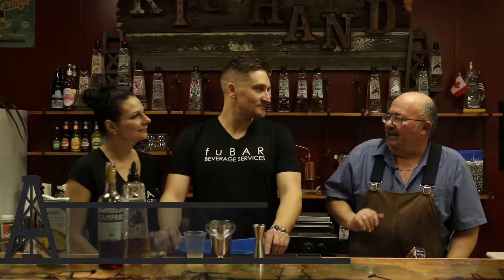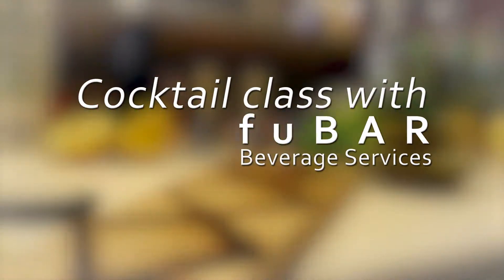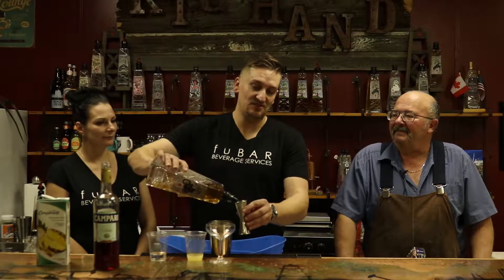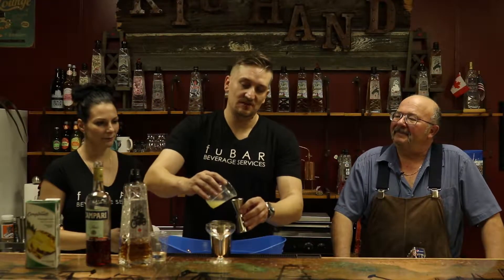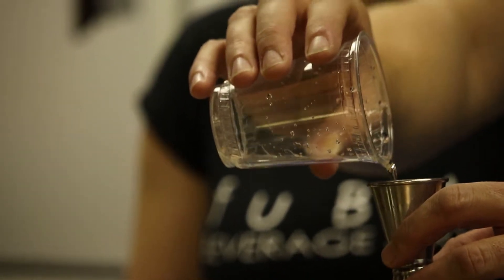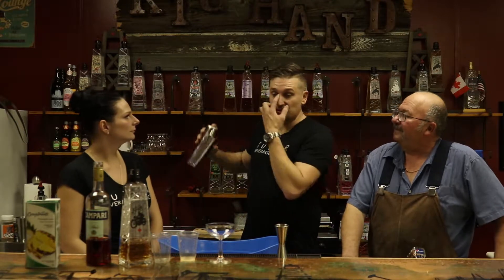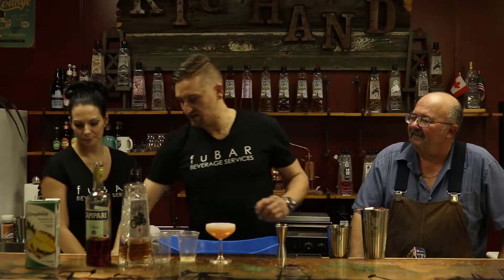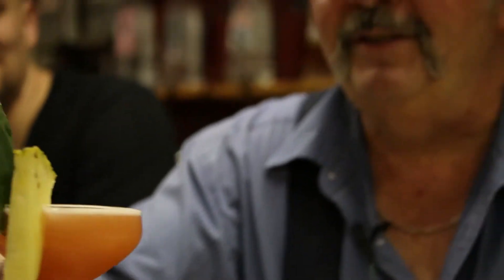The 12 Drinks of Christmas: Day 10 The Jungle Bird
We teamed up with Ken and Jessica of fuBAR Beverage Services to create some new cocktails using Rig Hand Spirits!  Let us know what you think!